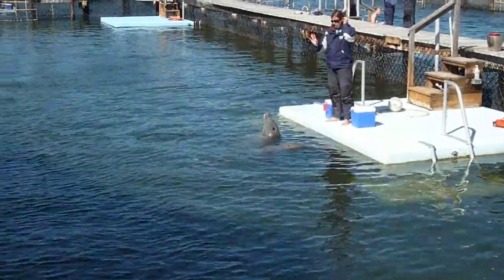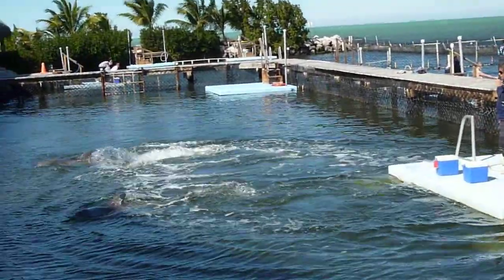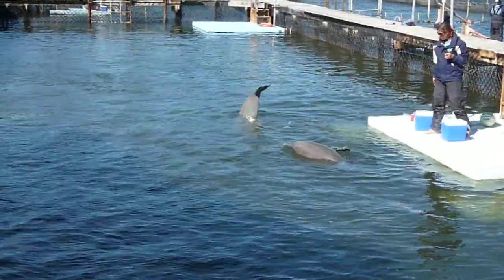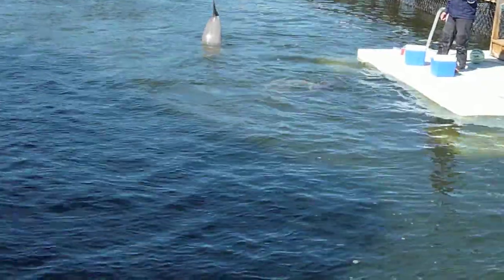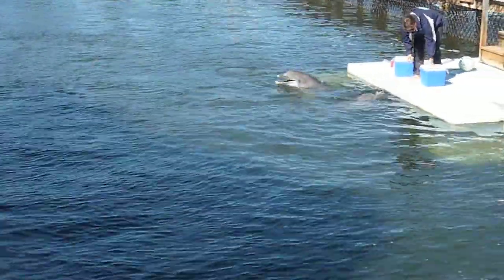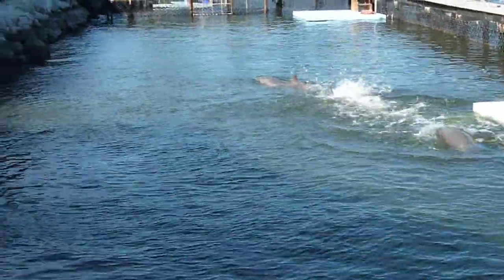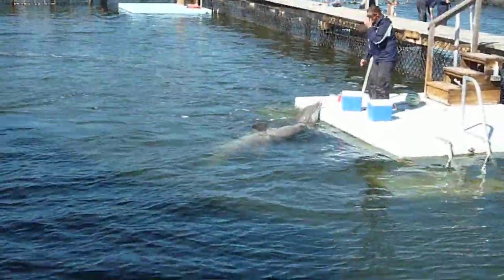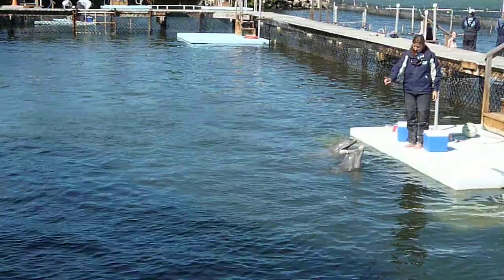Watching dolphins play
Dolphin Research Center, Marathon, FL
Watching the dolphins play and mimic sharks, each other and demonstrate echo location.